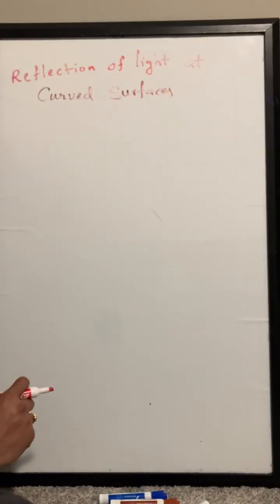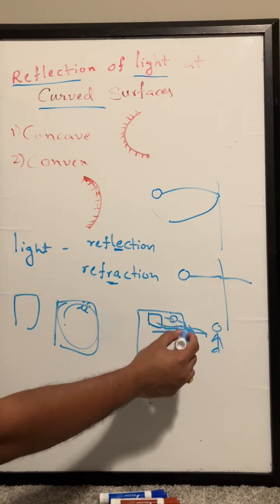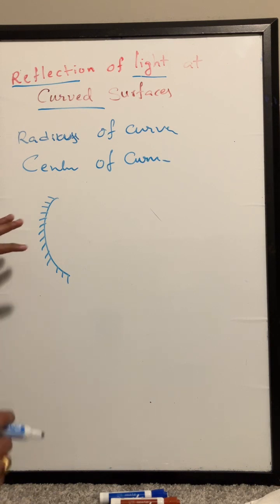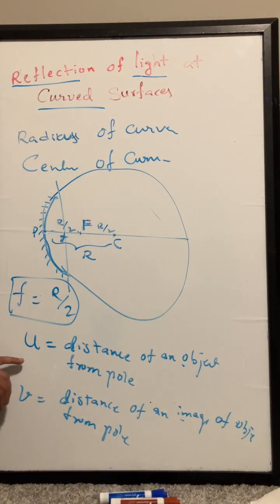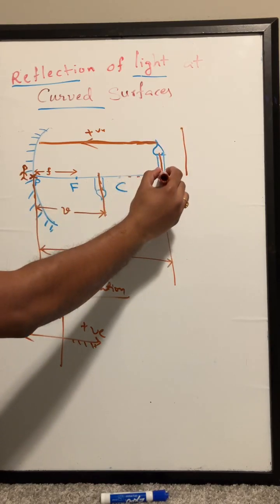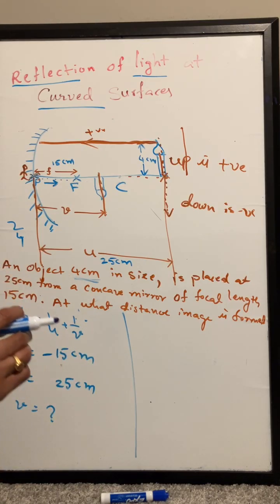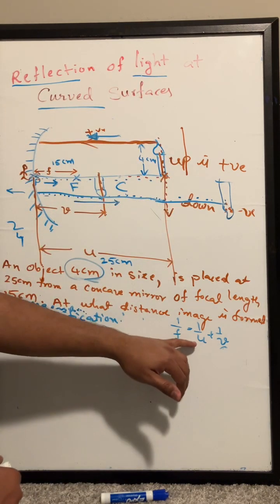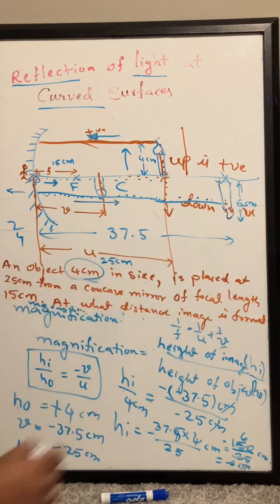10th class - Science - Physics - Reflection of light at Curved surfaces - Sign Convention